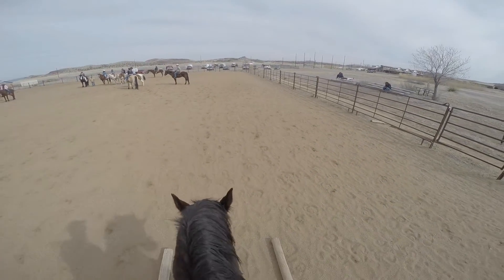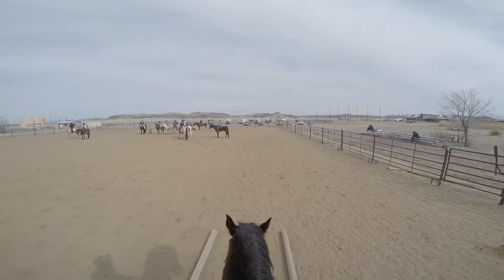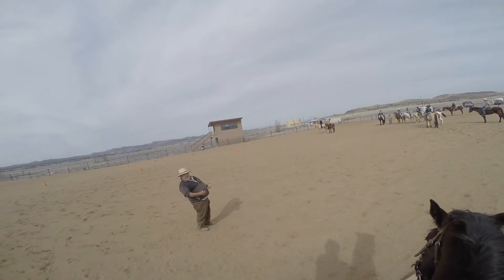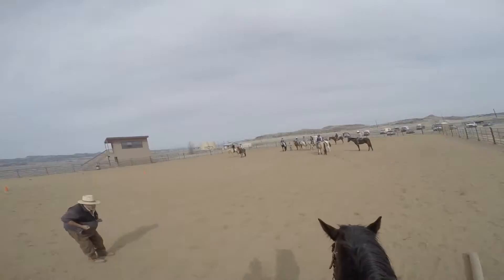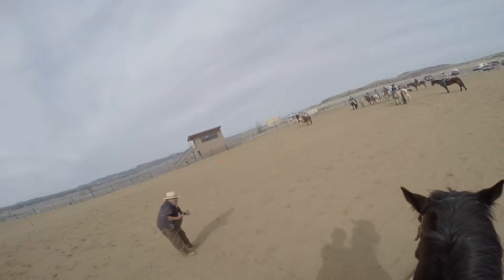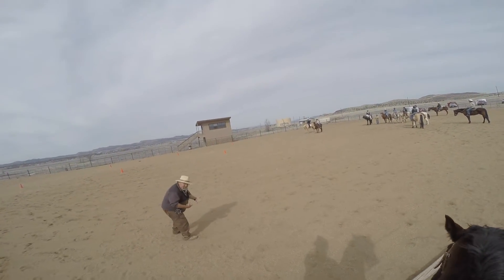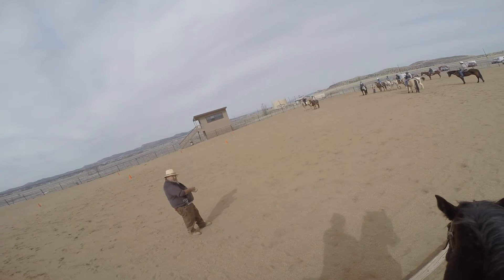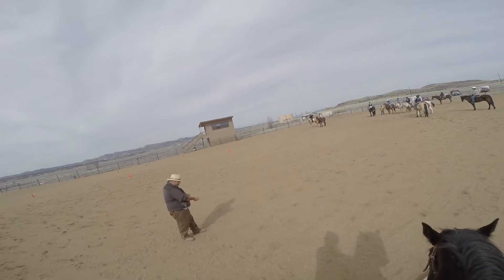Riding Class 2:20:15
Jolinda and Peter finish off the day's lessons in riding class.